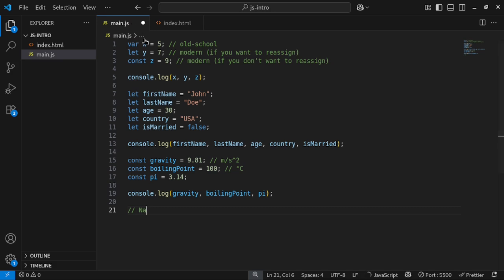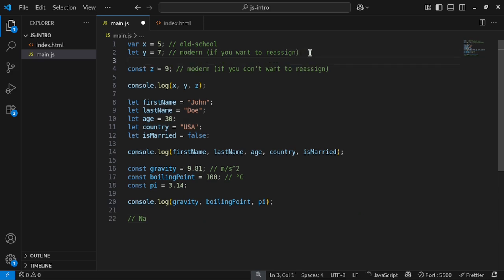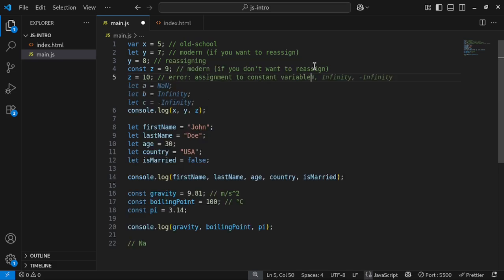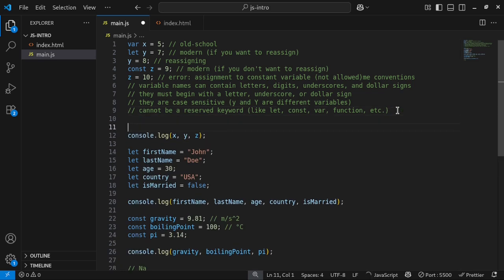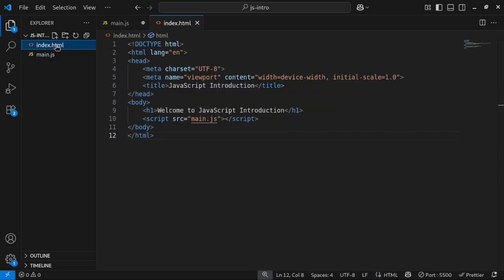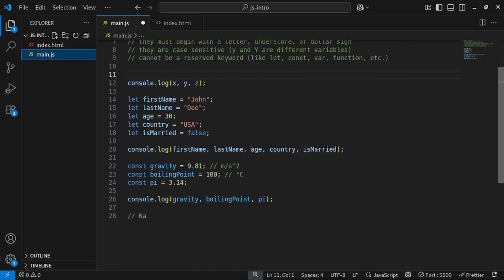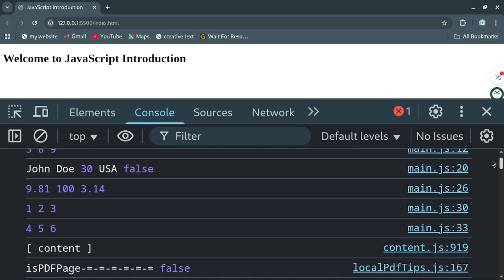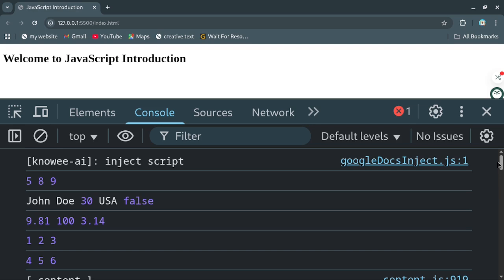Learn JavaScript from Scratch – Day 1 (Intro & Variables)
🎉 Welcome to Day 1 of our JavaScript journey!
In this class, we’ll kick things off with an introduction to JavaScript — what it is, why it’s important, and how it powers the web. Then, we’ll dive into one of the most fundamental concepts: declaring variables.

By the end of this lesson, you’ll understand:
✅ What JavaScript does in a web page
✅ How to declare variables with let, const, and var
✅ The difference between changeable and constant values
✅ How to print your variables using console.log()

📌 Practice Challenge:

Create a variable for your first name

Create a variable for your age

Print both in the console

👉 Drop your questions in the comments — I’ll be replying to help you out.